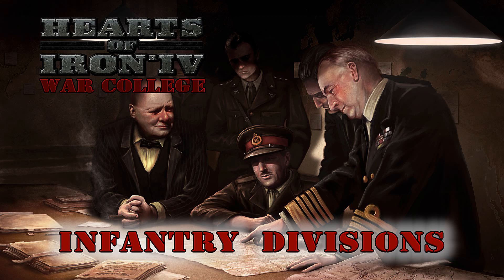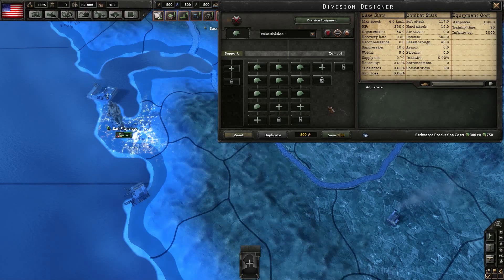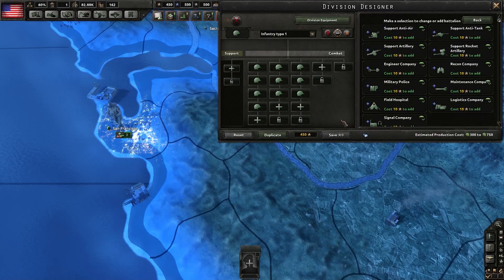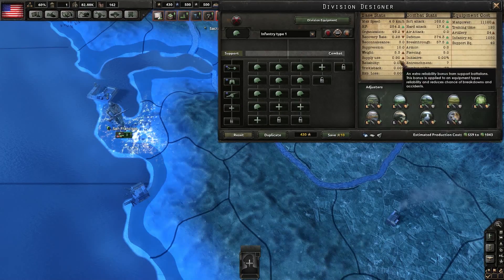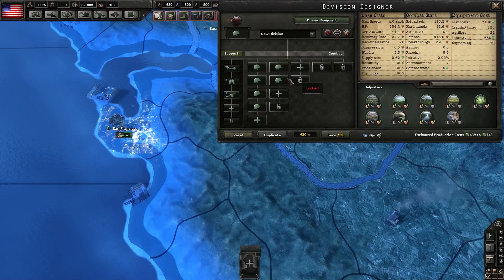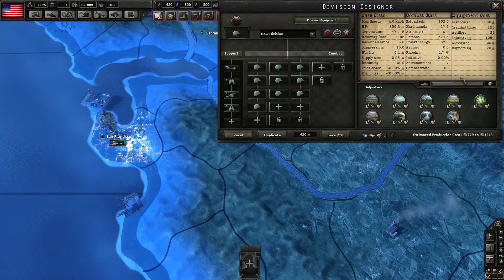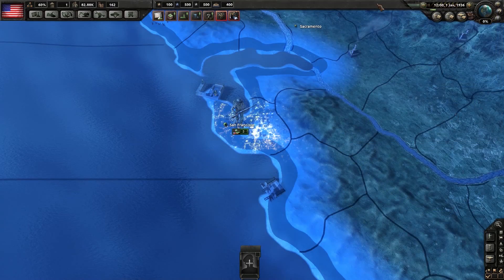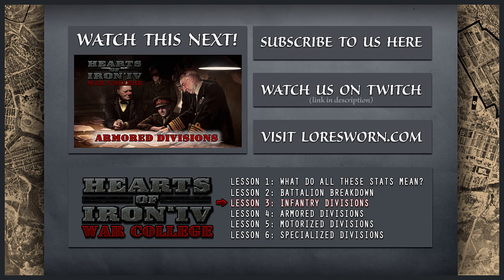Hearts of Iron IV Infantry Division Design Guide - War College 203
Hearts of Iron IV Infantry Division Design Guide - The third entry in our HoI4 War College course on division design goes over the different battalions you can use to build divisions and what each one offers.